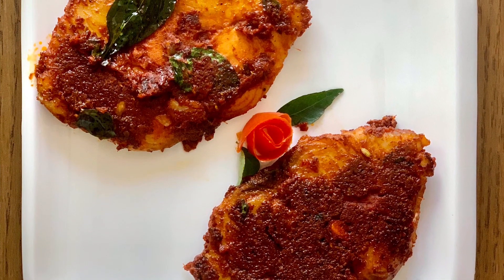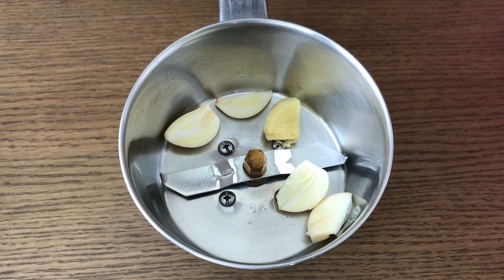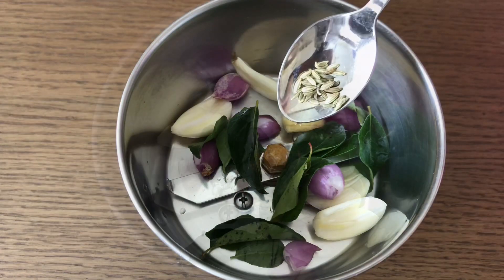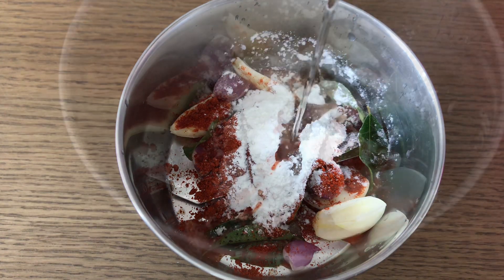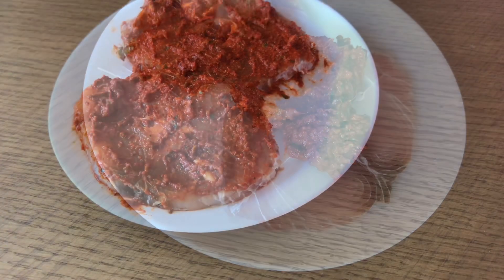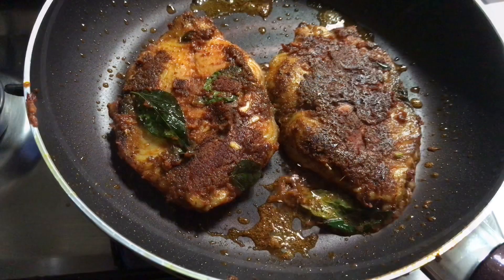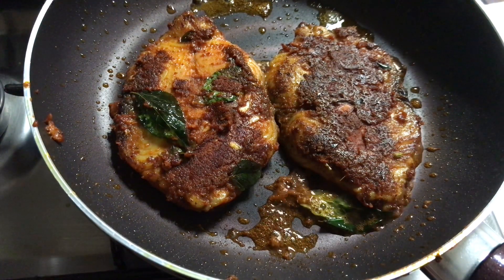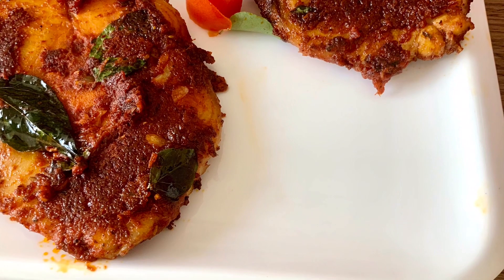ഇത് പോലെ fry ചെയ്താൽ നല്ല ടേസ്റ്റ് ആണ്/Kerala Fish Fry Recipe